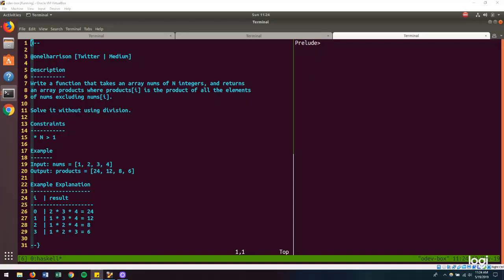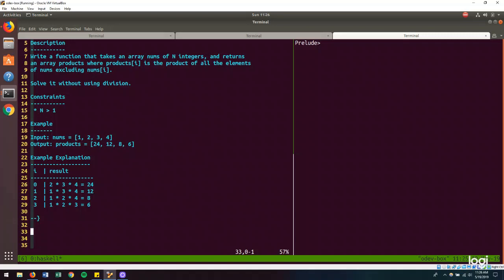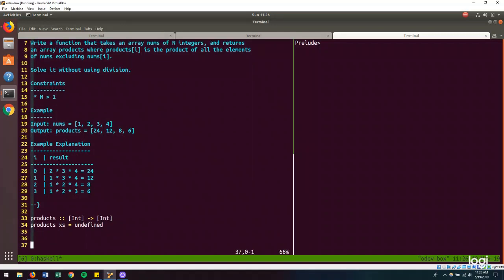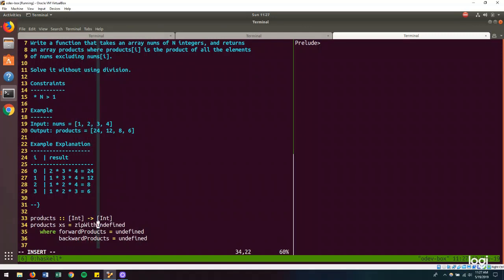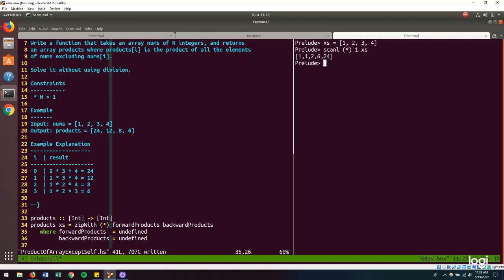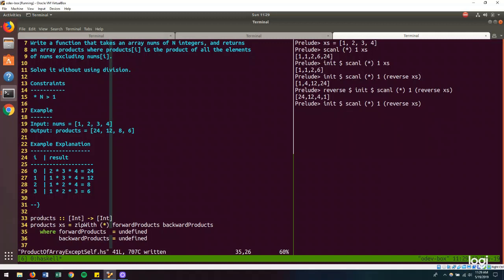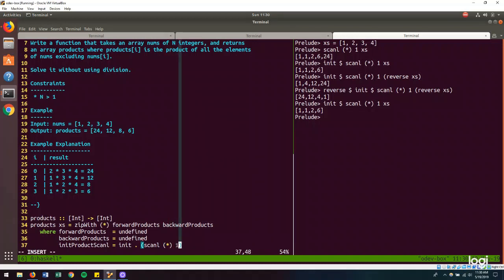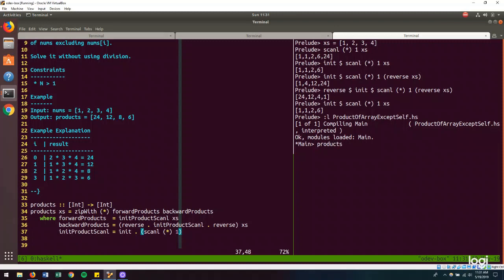Product of Array Except Self - Coding Problem - Haskell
Solving the Product Of Array Except Self coding problem in Haskell